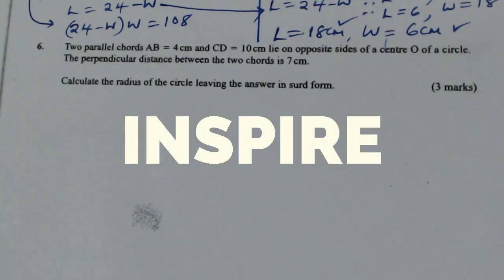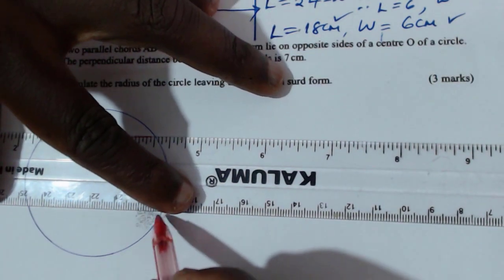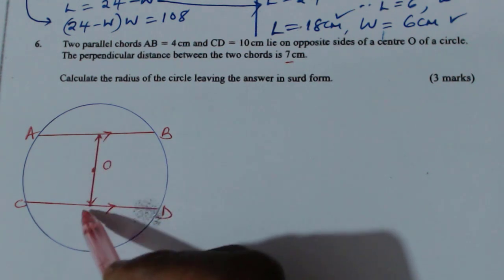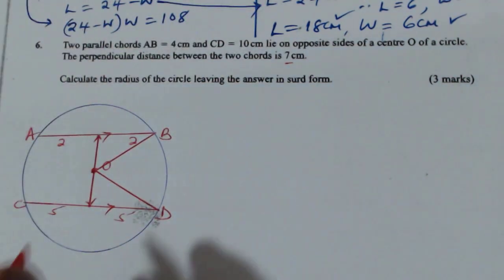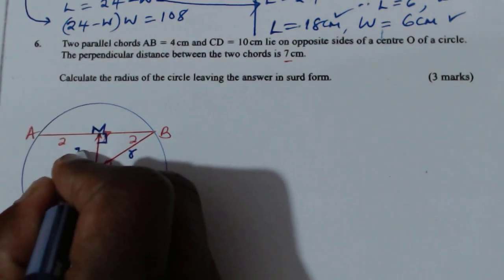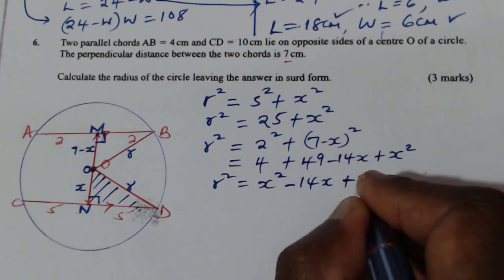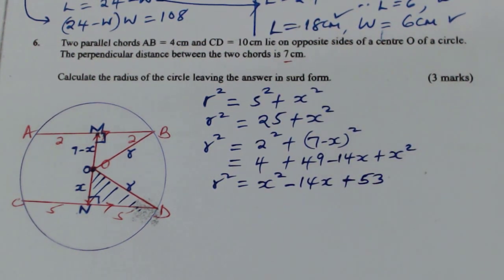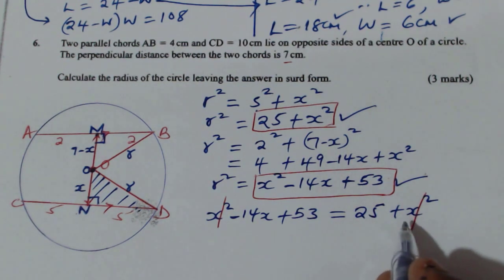QN.6 | KCSE MATHS PP2 2022 | Circles chords and tangents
How to solve a problem on properties of circles, chords and tangents.